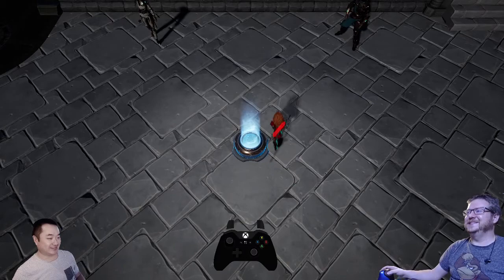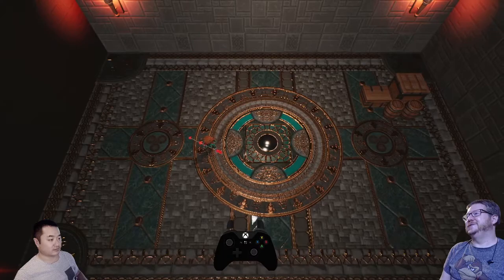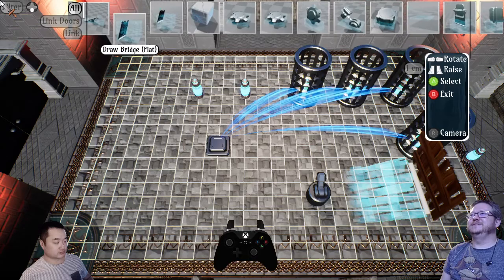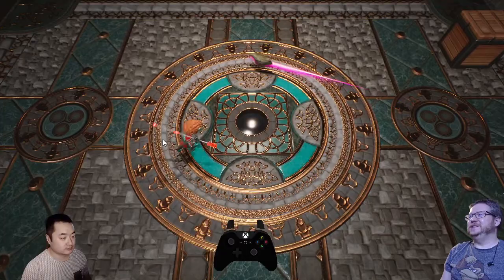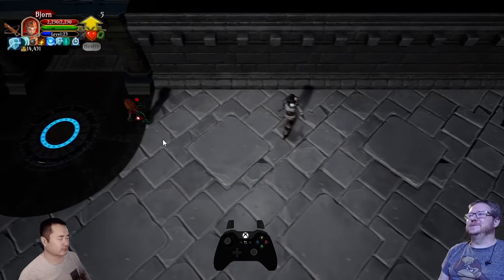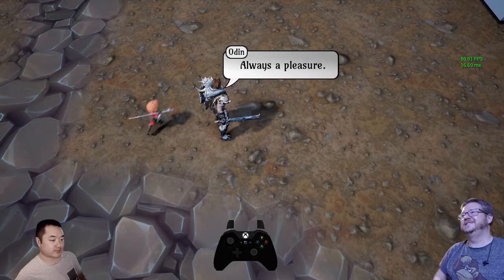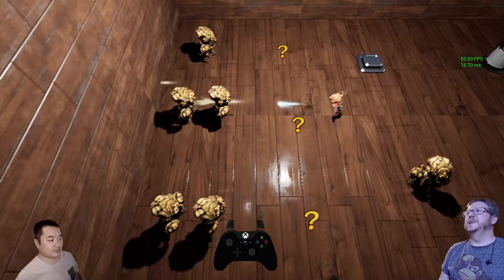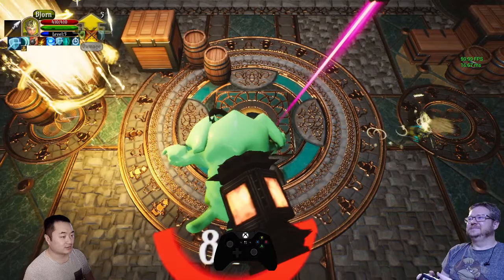Hinge Games Dev Stream 09 - Player Abilities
Here our dev team talks about Player Abilities and how they are used in Combat and to solve Puzzles.